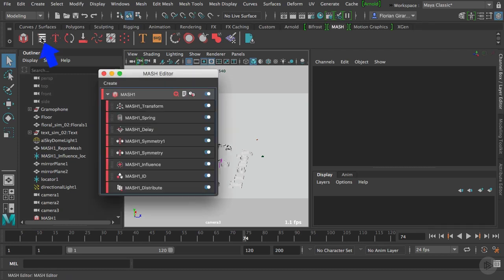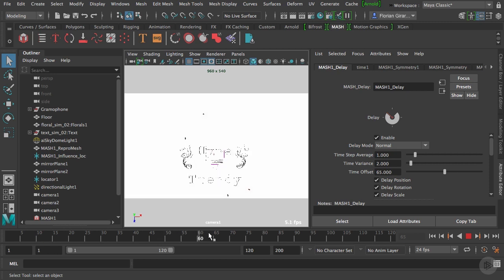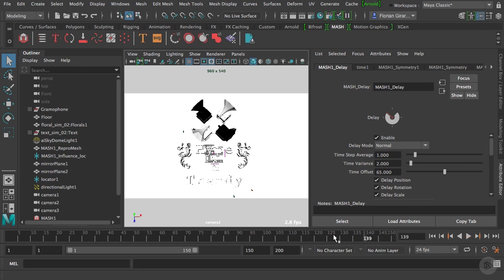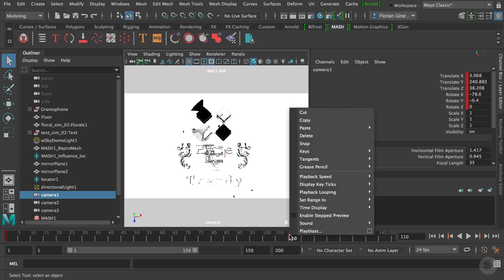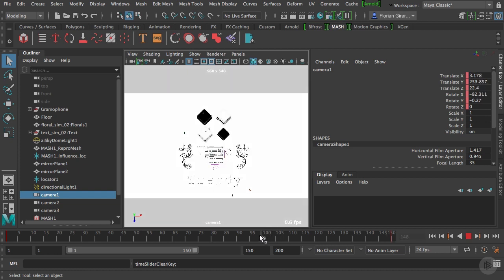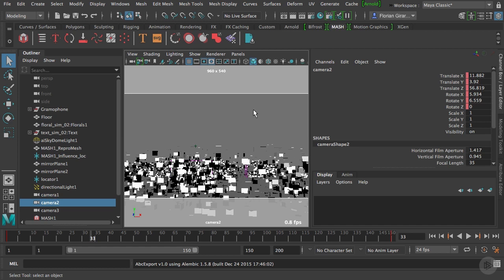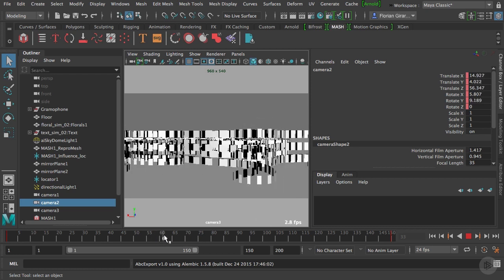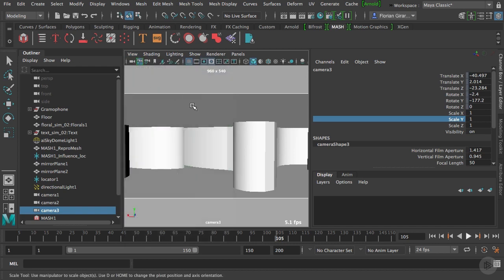25 Timing Adjustments